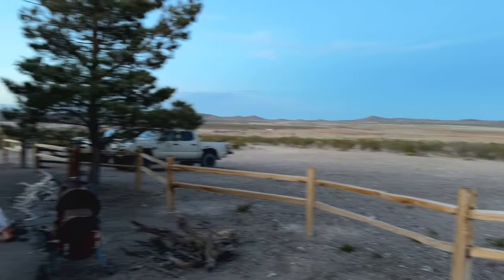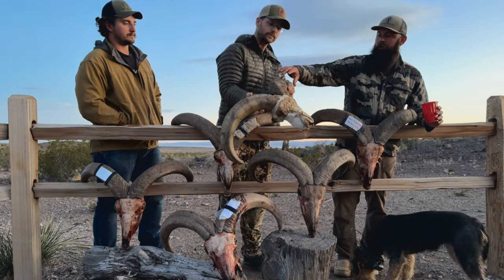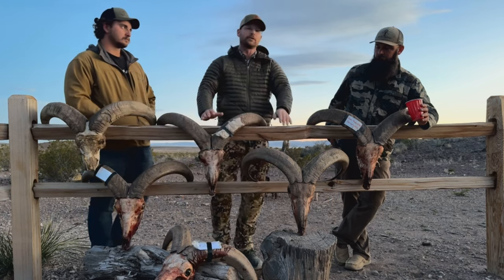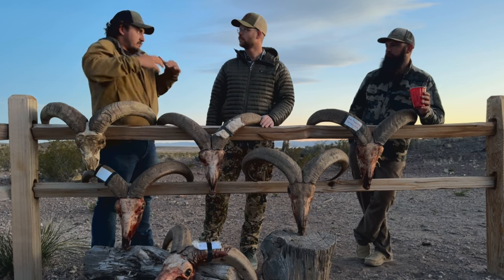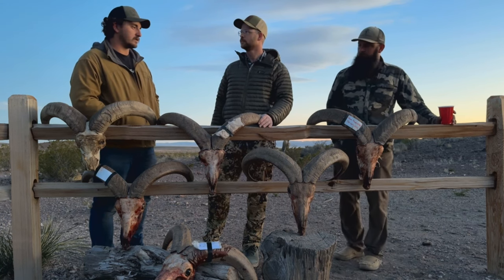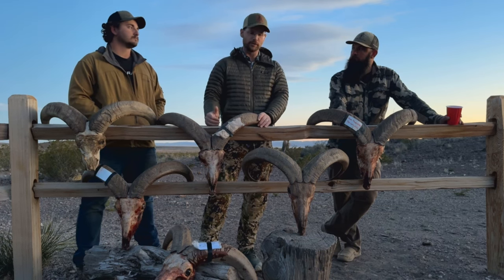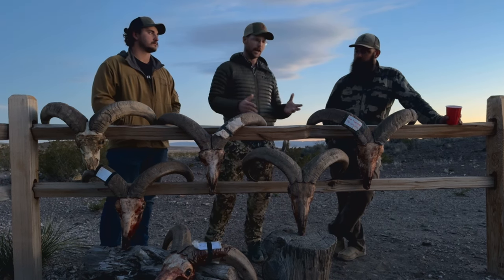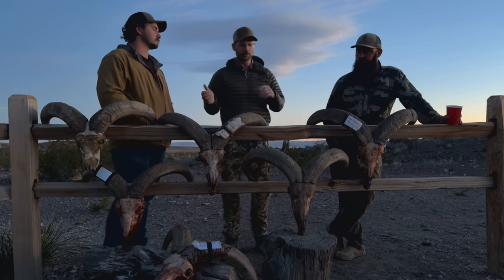How to Find, Field-Score & Kill Big Aoudad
In this video, I’m in West Texas after a great aoudad hunt. Two top guides share favorite methods for glassing, field-scoring, and cleanly killing big aoudad rams. ENJOY!